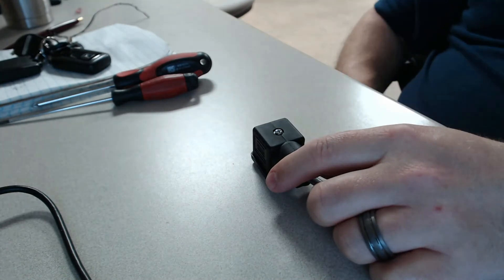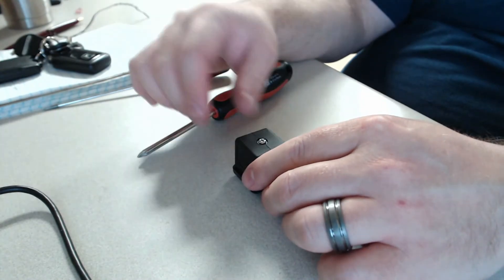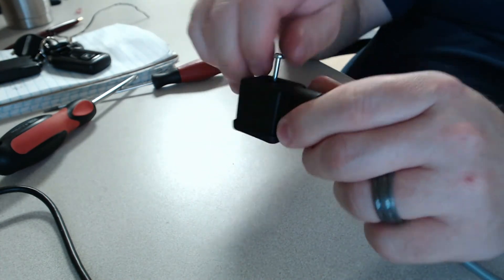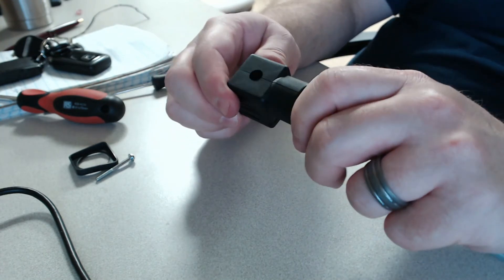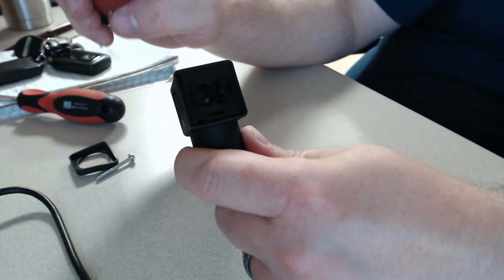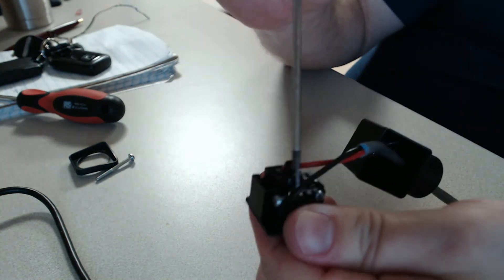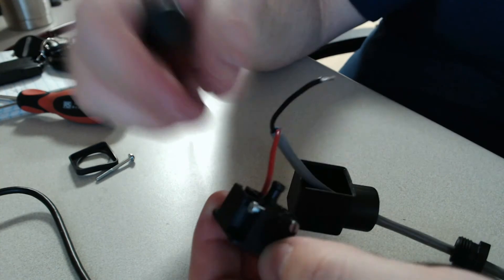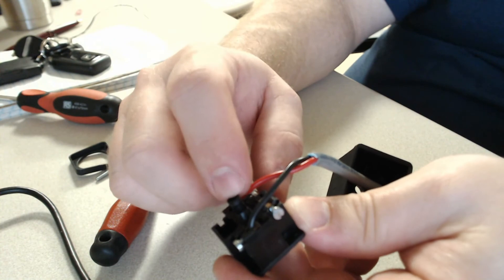Hydraulic Din Connectors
Demonstrates disassembly, inspection, and reassembly of a standard hydraulic din connector.